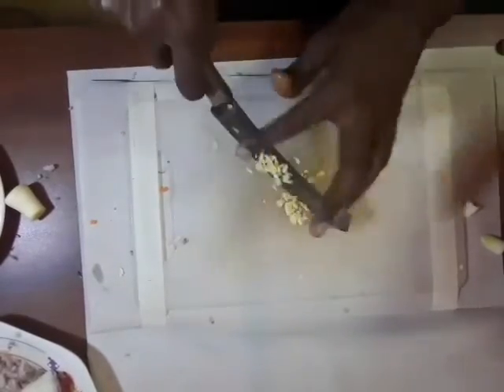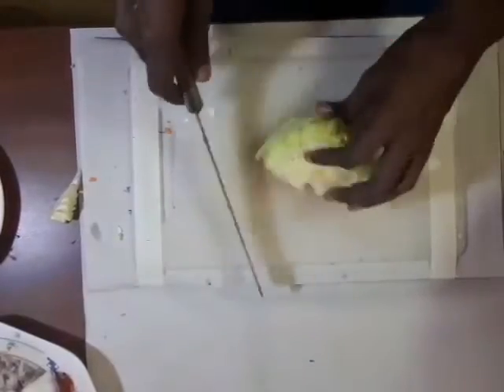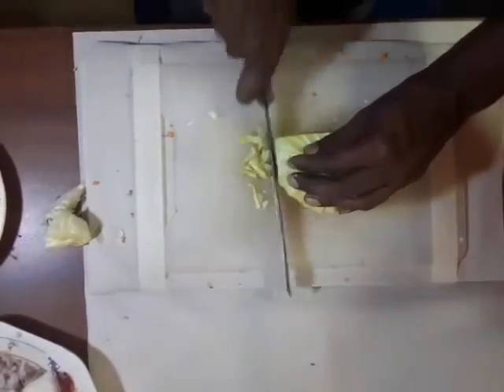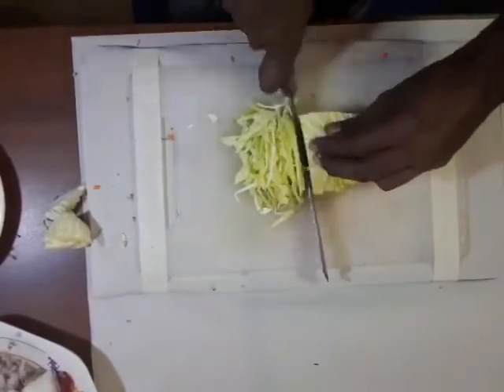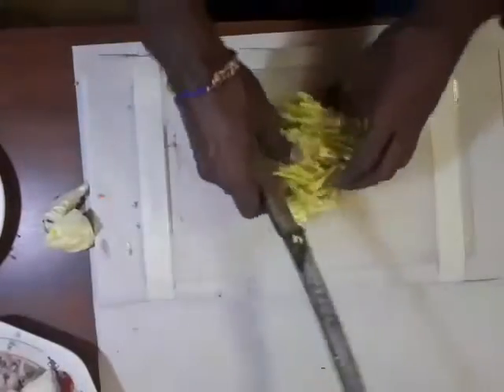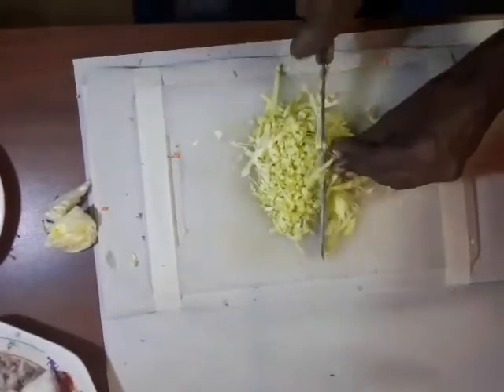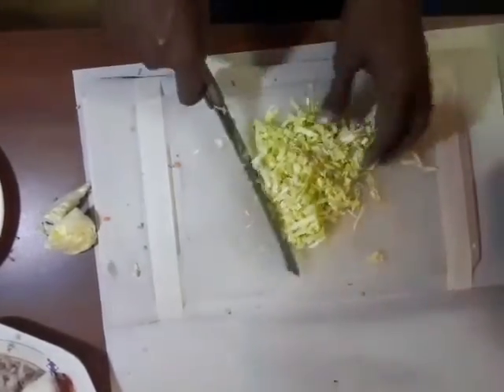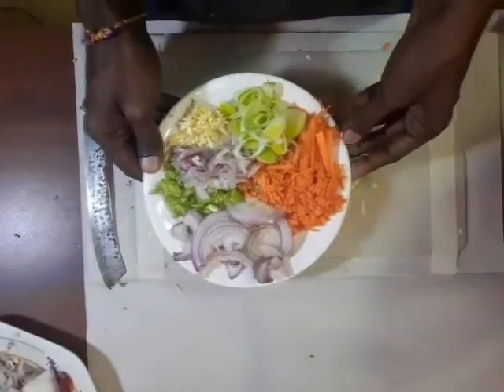203956 - KITCHEN HELPER